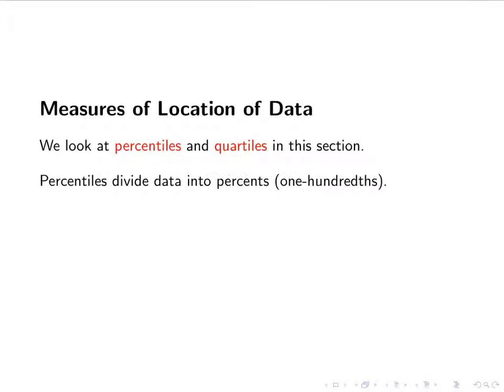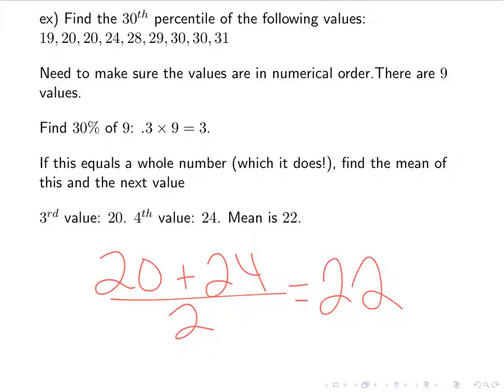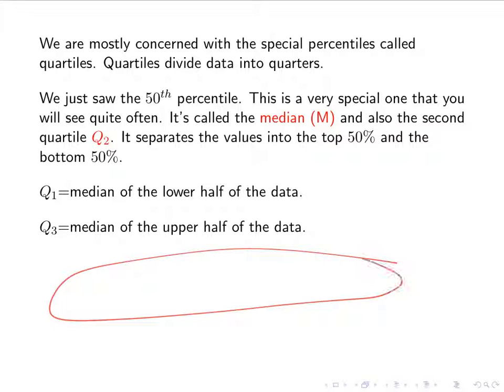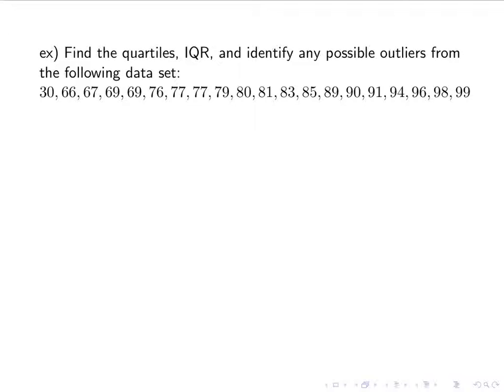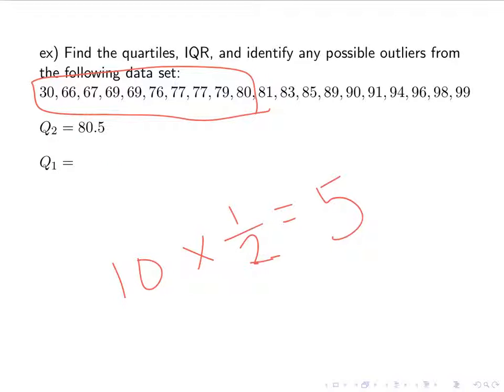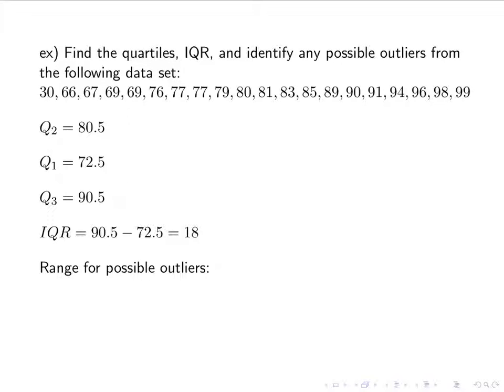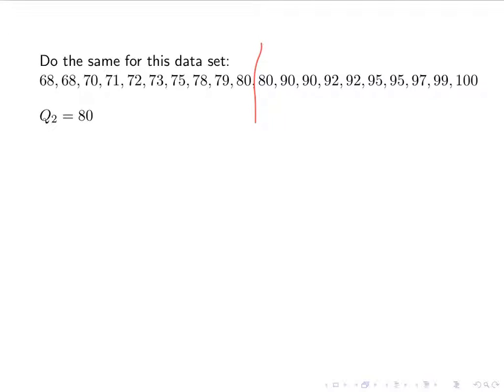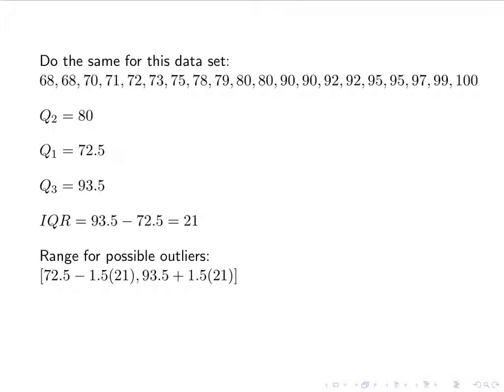Measures of Location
Finding measures of location.